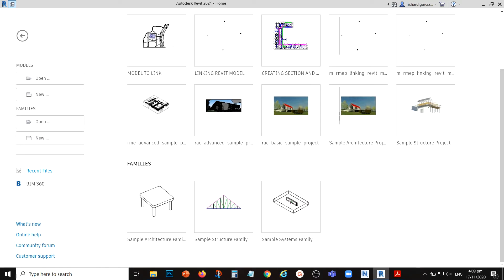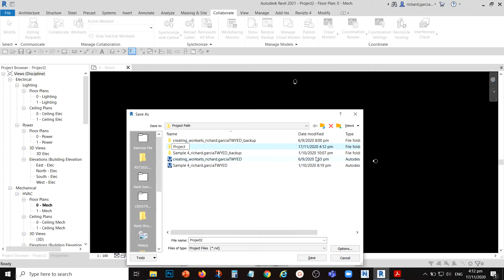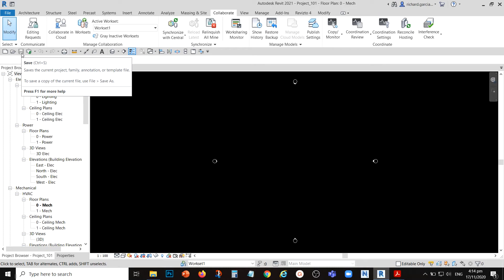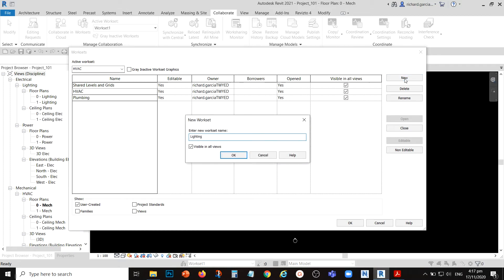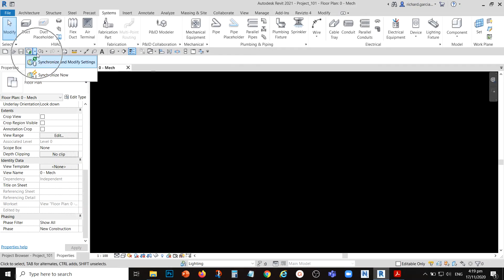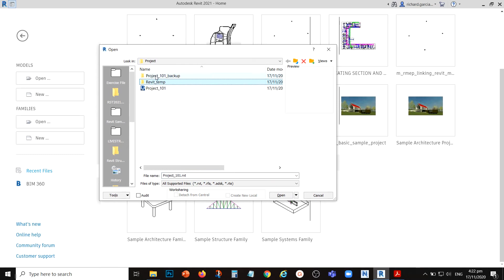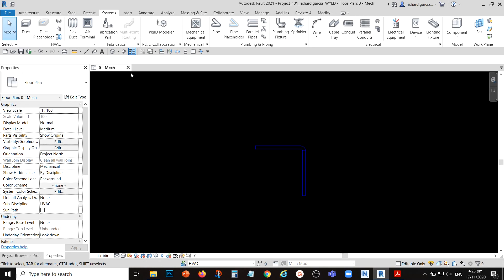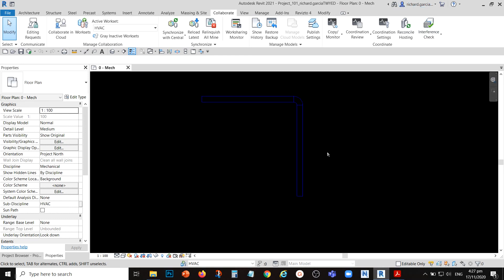REVIT MEP 2021 - STEP BY STEP TUTORIAL 8 - HOW TO ENABLE WORKSHARING